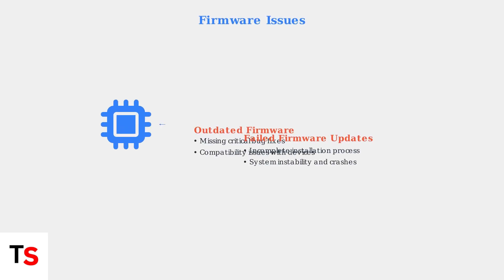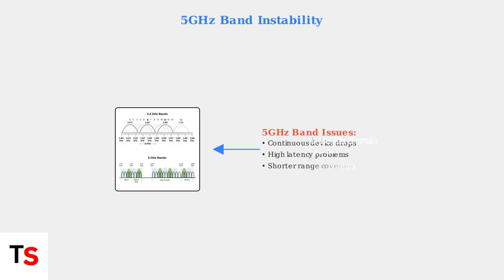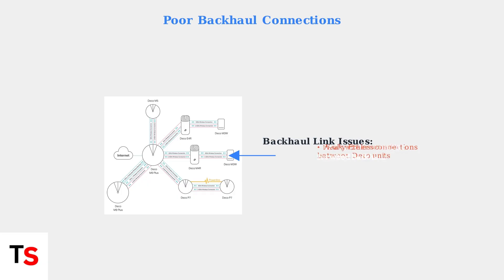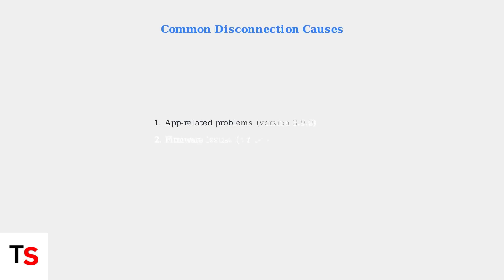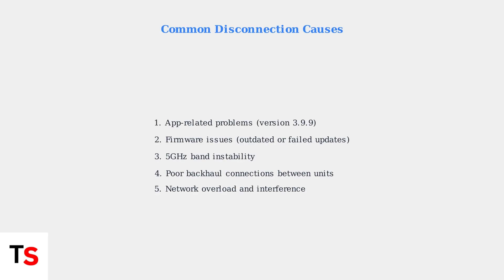Deco Keeps Disconnecting – Top Causes & How To Fix Mesh WiFi Drops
Discover the top causes of Deco WiFi disconnections and learn effective solutions to fix mesh network drops for a seamless online experience.